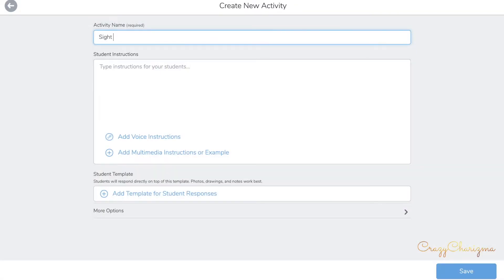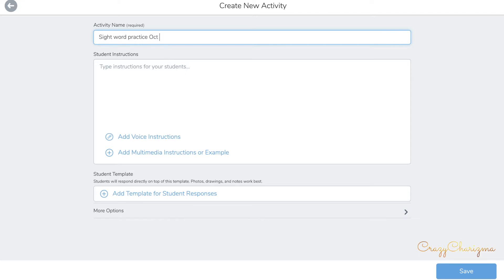Seesaw organization hack | Seesaw tips and tricks | Episode 9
Was this video useful for you?

In today's SEESAW TIPS AND TRICKS episode, we will find out one cool trick about Seesaw organization.

Using or planning to use Seesaw?

☀️ More resources you might like

Victoria at CrazyCharizma